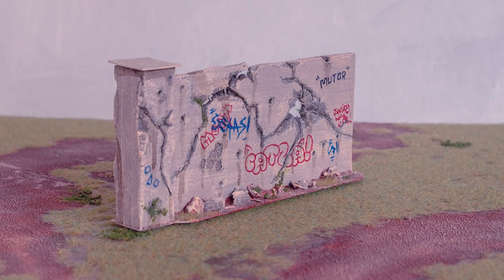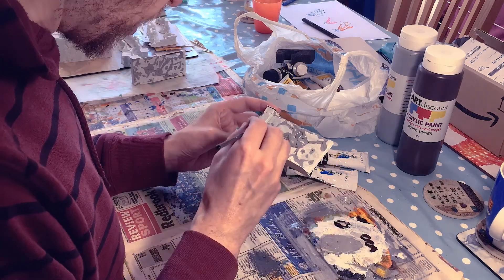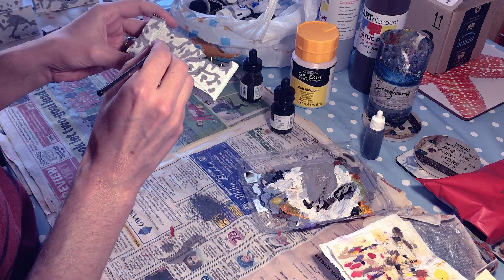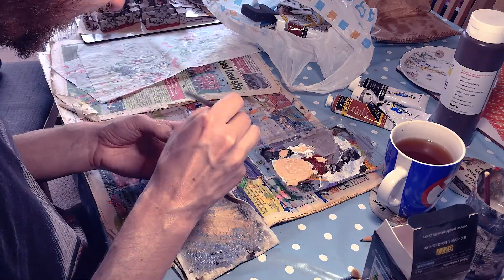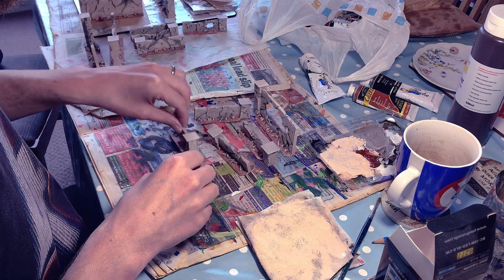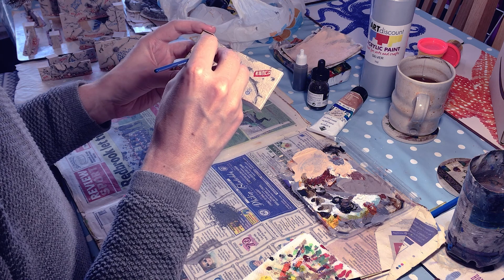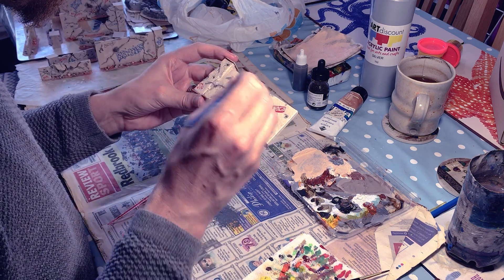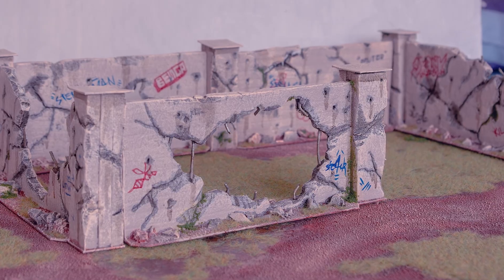Modular Walls Painting Tutorial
Part 2 of my terrain tutorial for modular wargaming walls. These walls are suitable for all 28mm ish miniature skirmish or war games such as Warhammer 40k or Necromunda.